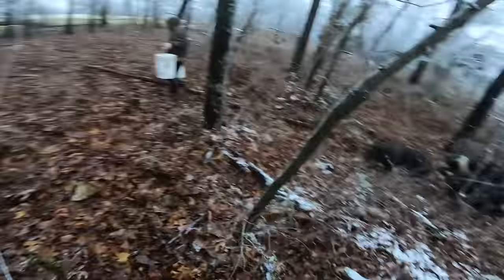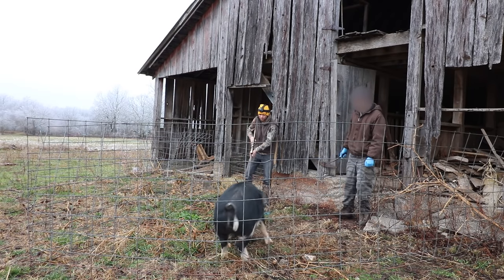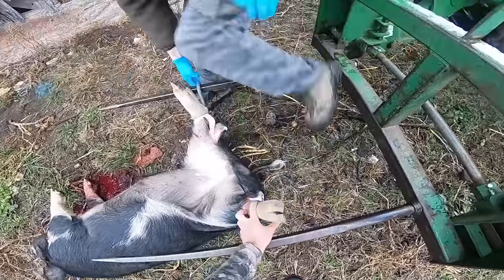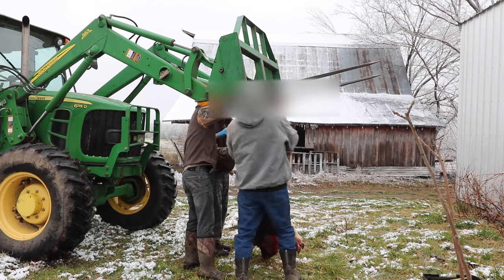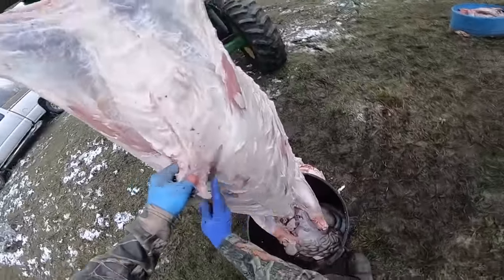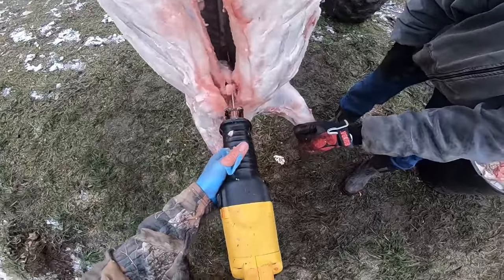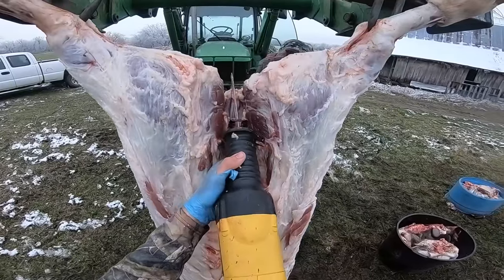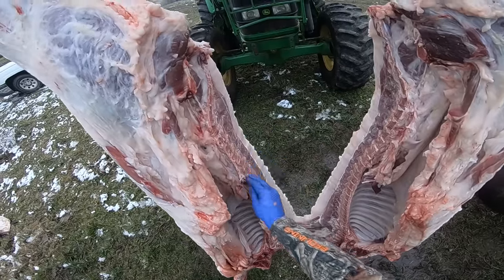PIG BUTCHERING: Killing, Skinning, Eviscerating, and Halving. pt.1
WARNING! THIS VIDEO IS GRAPHIC!

My Gear:
New Wide Angle Lens